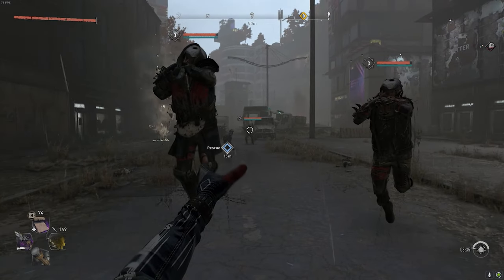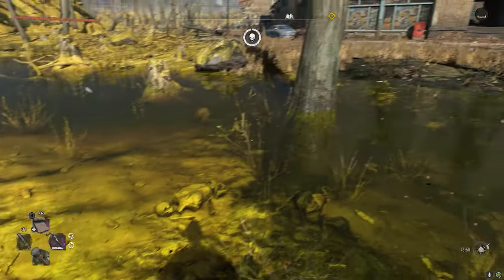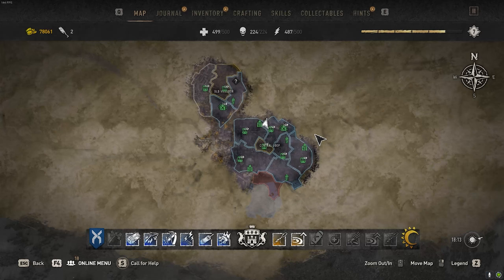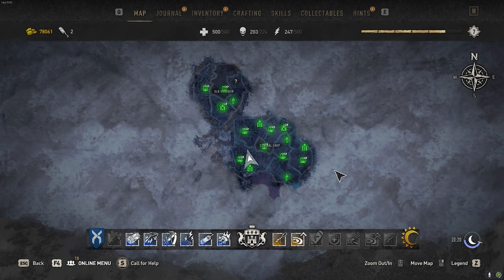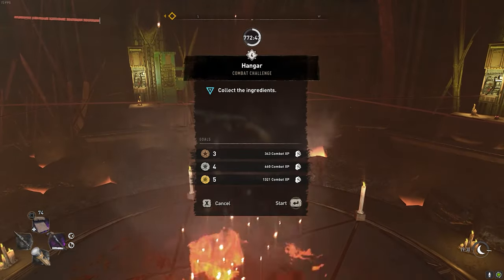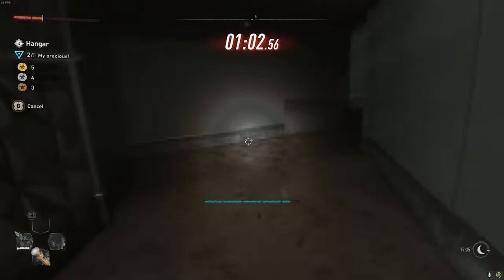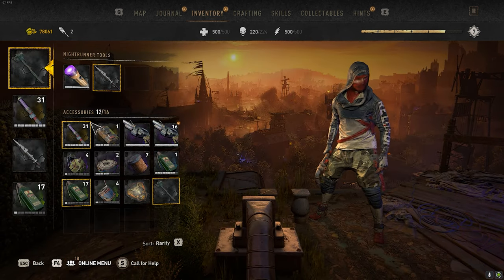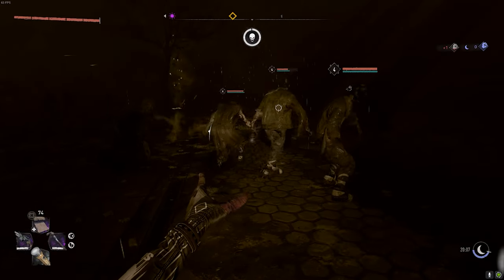How To Get Force Choke And Zelda Sword in Dying Light 2 (Dying Force and Mistress Sword Easter Egg)